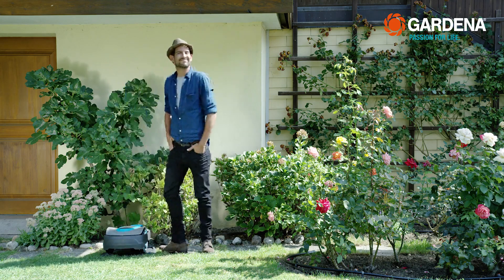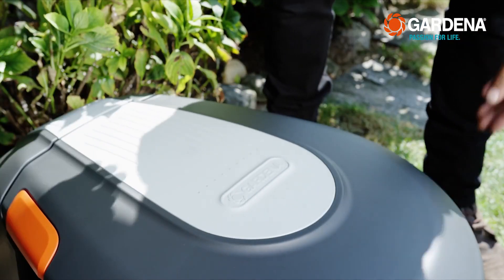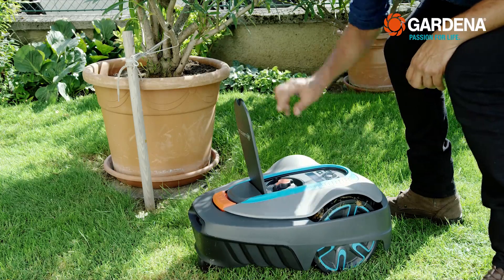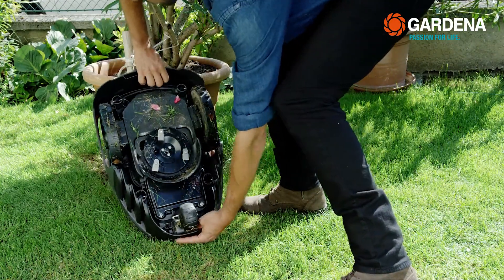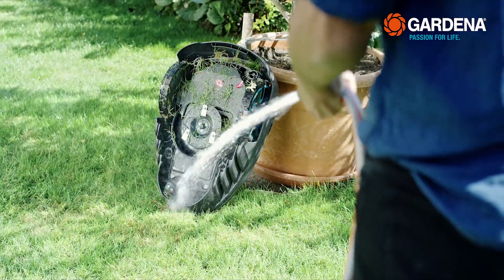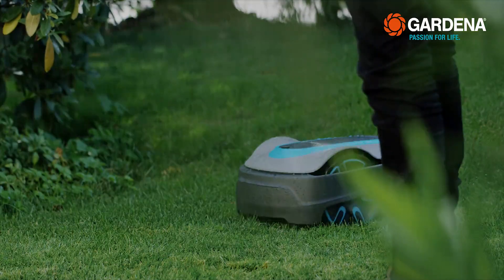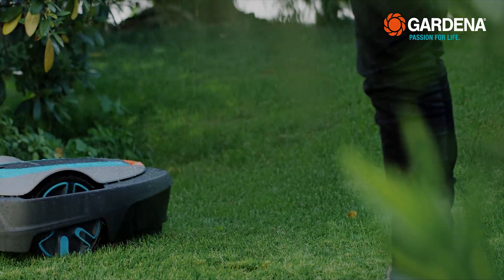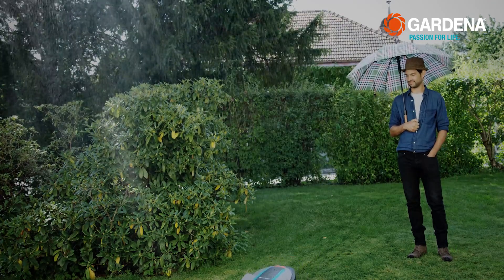GARDENA SILENO city 250 Installation Video 7: Maintenance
The GARDENA SILENO City 250 is easy to maintain. You can even use your garden hose to wash it down (including the underside!). There are also some great accessories available. Find out more in our seventh video on maintenance.

With its SensorCut Systems, the GARDENA SILENO City 250 mows your lawn accurately and reliably and is so quiet, you can hardly hear it. The robotic lawnmower remains within its designated mowing area determined by the boundary wire, and automatically returns to its charging station when required thanks to the guide wire.

Reclaim your weekend and enjoy your free time, while SILENO City gets to work giving you a beautiful lawn.

NB: Model shown may differ from product in-store. GARDENA SMART System not currently available in New Zealand.